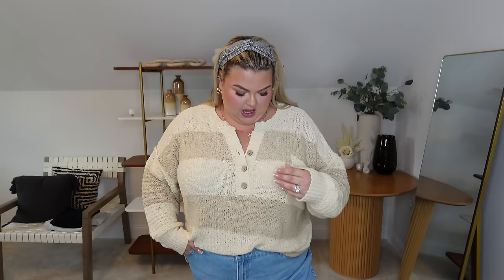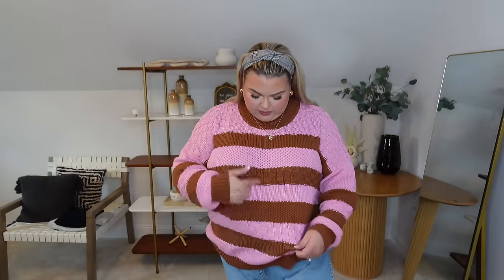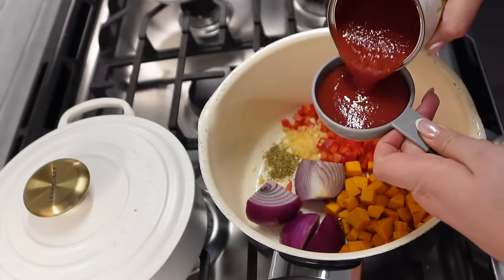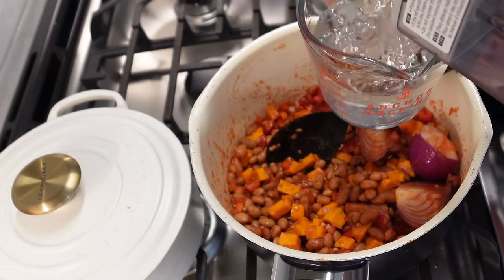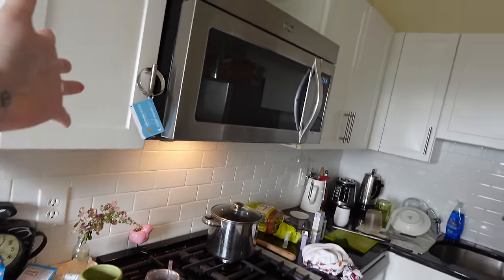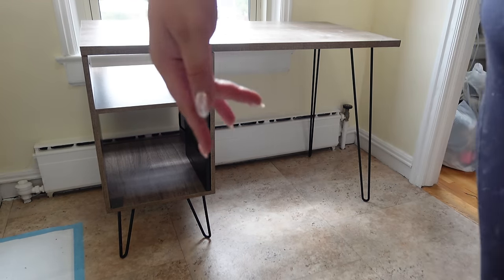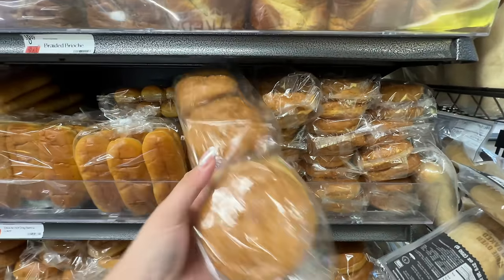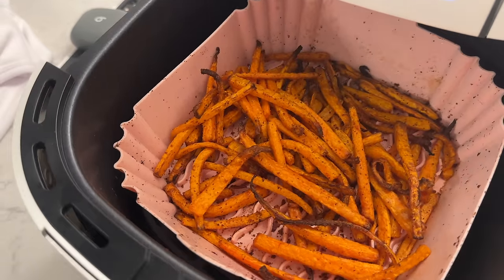CUTE FALL HAUL, MOMS NEW APARTMENT + COOKING DOMINICAN FOOD! VLOG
Air fryer inserts

Hi there, I'm Alexandra Rodriguez, formerly known as LearningToBeFearless!